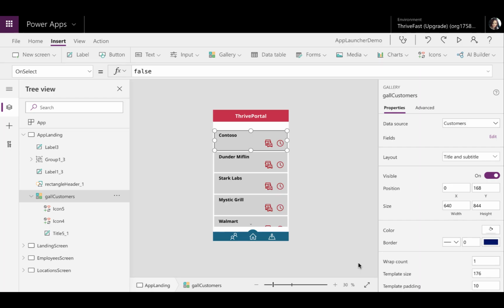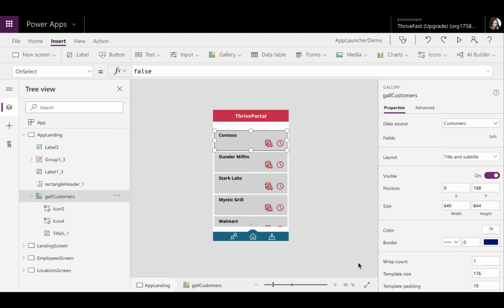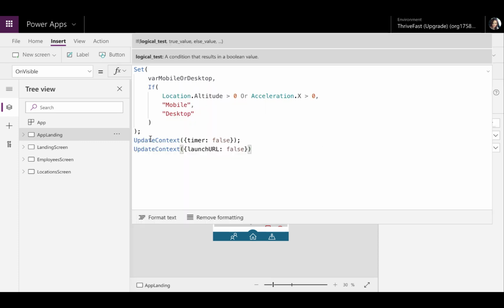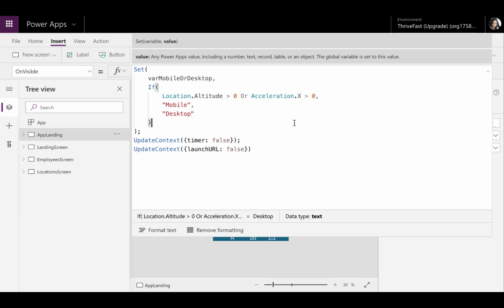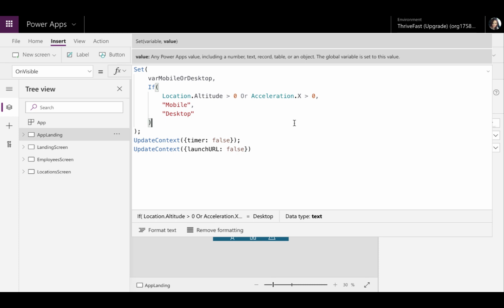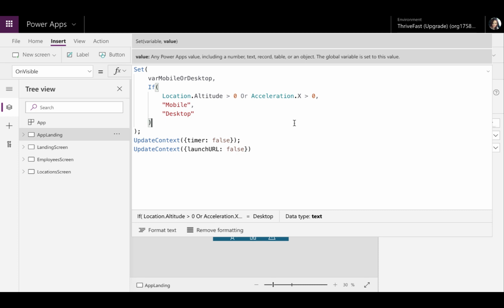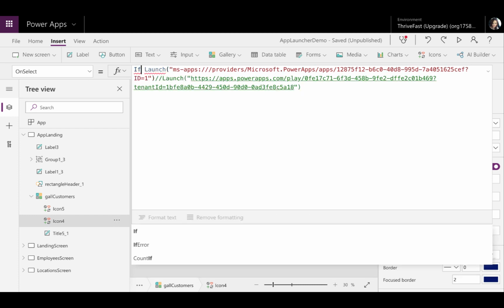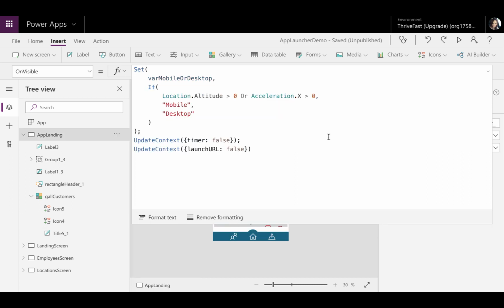PowerApps Check if user is on Mobile or Desktop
In this video, I show a trick for determining if the user is logged into Power Apps in the Mobile App or Desktop.

Here's the formula used:

Set(varMobileOrDesktop,If(Location.Altitude greater than symbol 0 Or Acceleration.X greater than symbol 0,"Mobile","Desktop"));